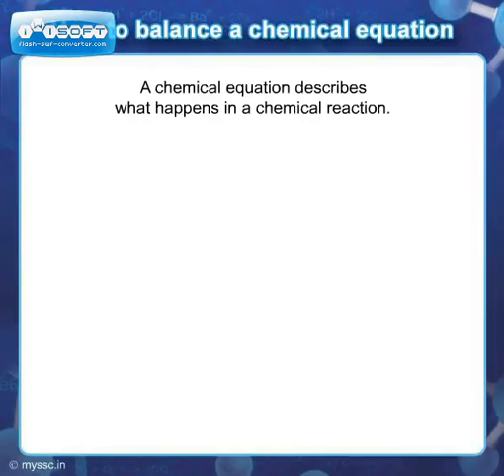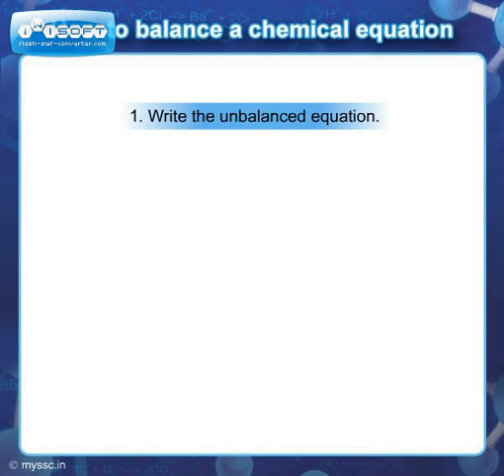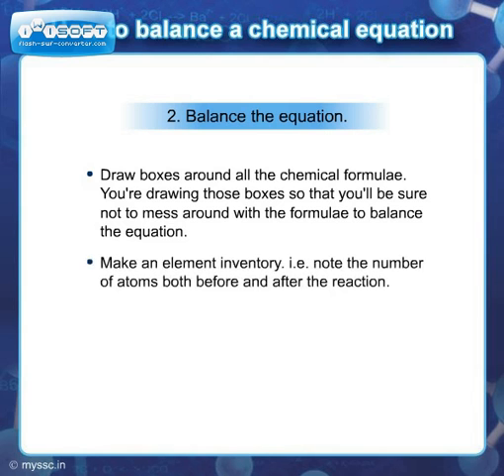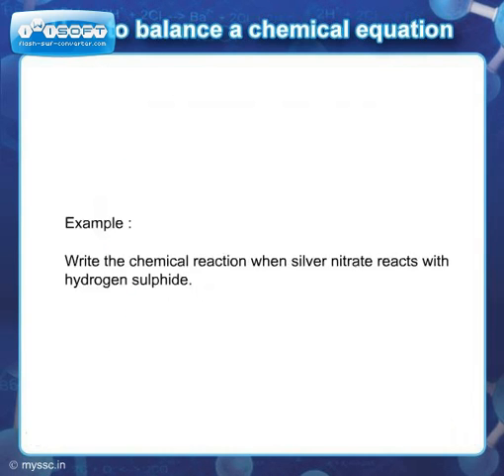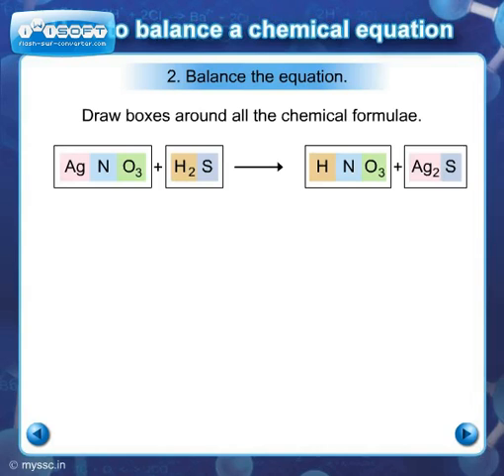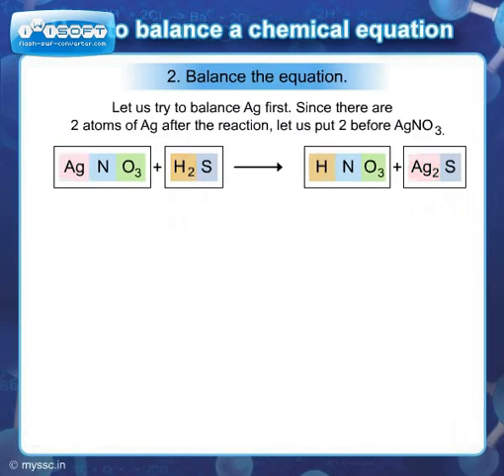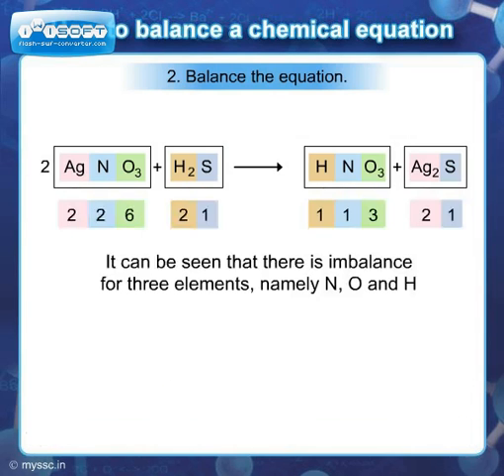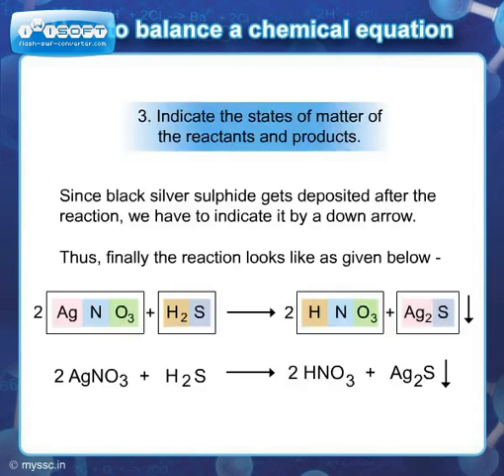How to balance a chemical reaction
This animation is developed by mySSC.in. mySSC.in is a website for 10th std. students of Maharashtra SSC board. The site provides study material for Science, Maths, Social sciences and English.